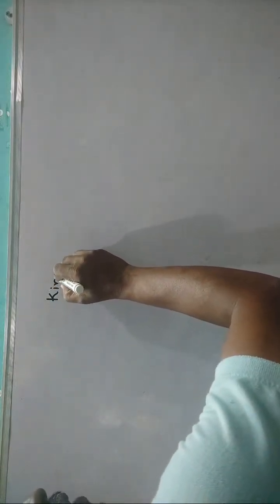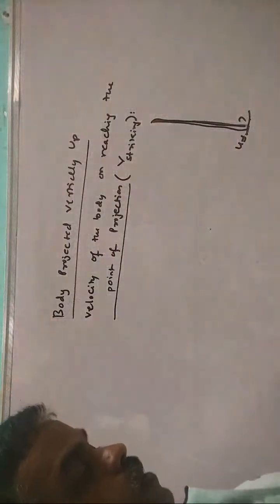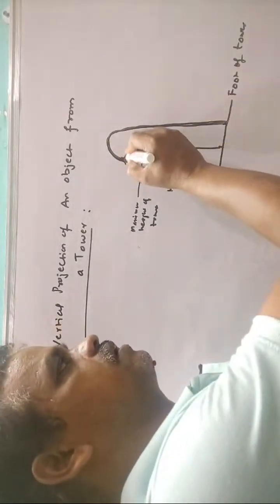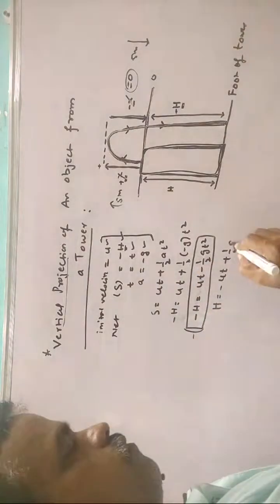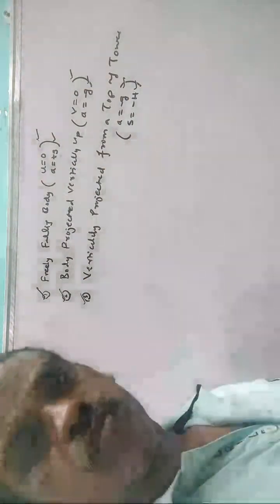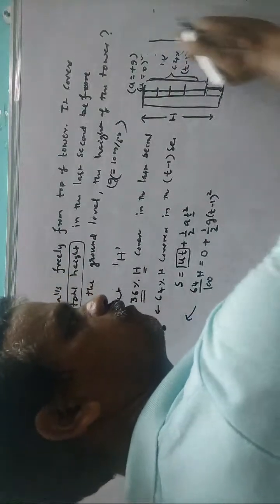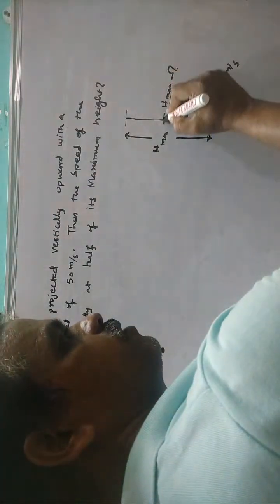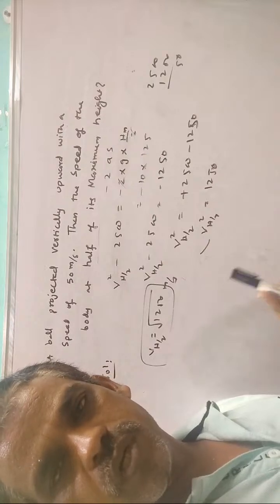vertically projected from top of a tower#problems on body projected vertically up ward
vertically projected from top of a tower